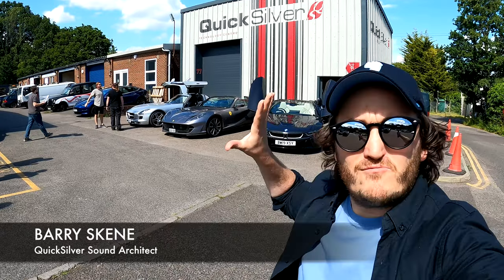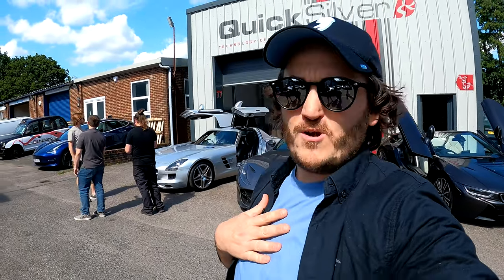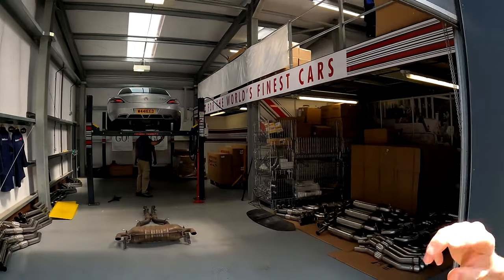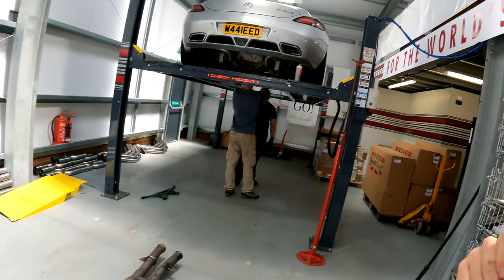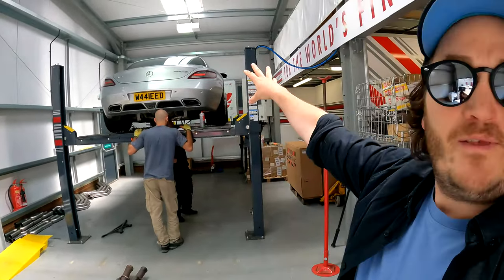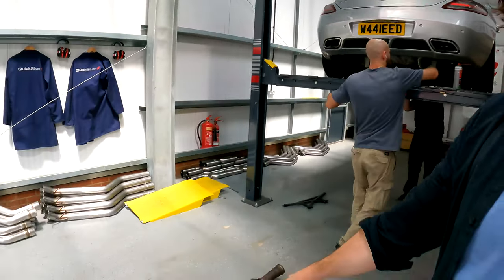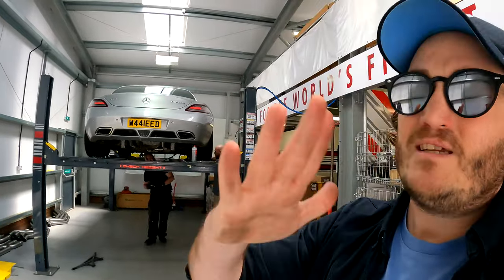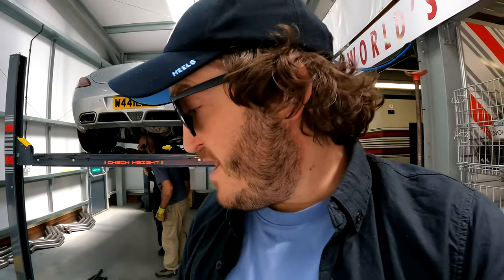Awesome Mercedes AMG SLS 6.3L V8 Sound with QuickSilver Sport Exhaust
We transplant our improved upon sport exhaust system in place of the bulky standard exhaust from a Mercedes AMG SLS Coupe. The SLS harnesses a 6.3 litre naturally aspirated V8 which is an incredible high revving V8 though from factory has a rather muted sound. Our system undoes this restriction by removing the rear section to offer the car and driver optimum flow and sound throughout its fantastic rev range.

QuickSilver Exhausts is a renowned leader in the design and manufacture of high-performance exhaust systems for luxury and sports cars. With a legacy spanning over four decades, we specialise in creating bespoke exhaust solutions that enhance both the auditory experience and performance of high-end vehicles. Known for our precision engineering and innovative designs, we deliver products that provide optimal flow and an exhilarating sound, transforming the driving experience. Our commitment to quality and performance has made us a preferred choice among car enthusiasts and professional drivers worldwide.